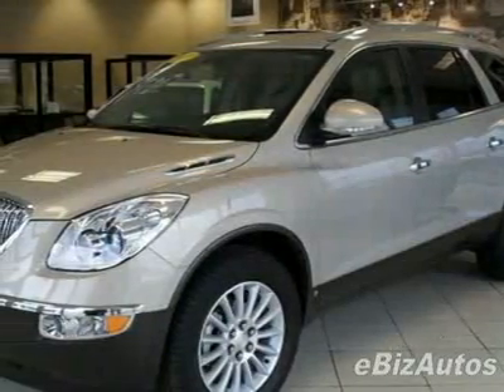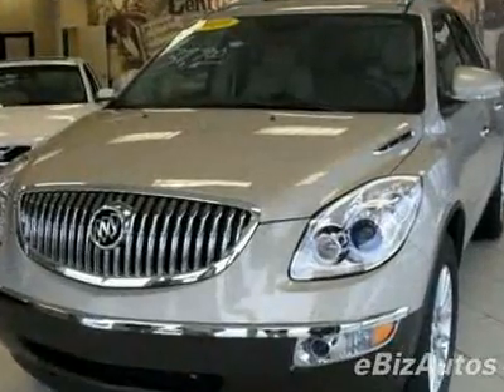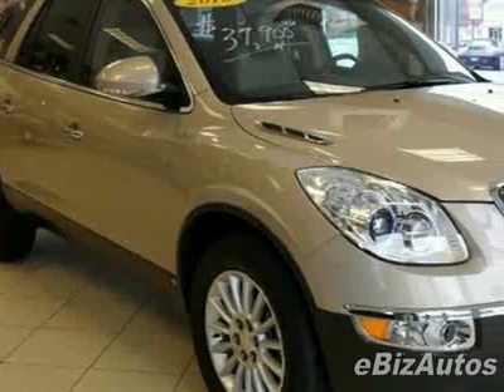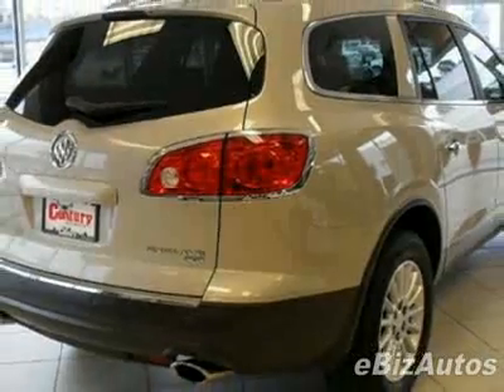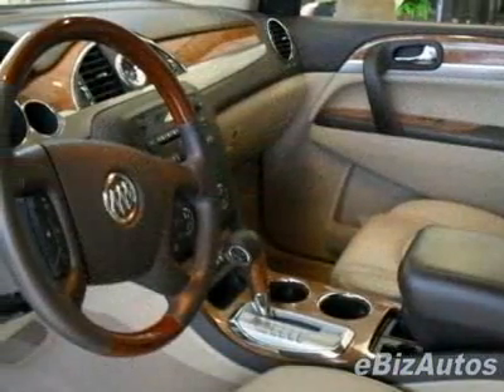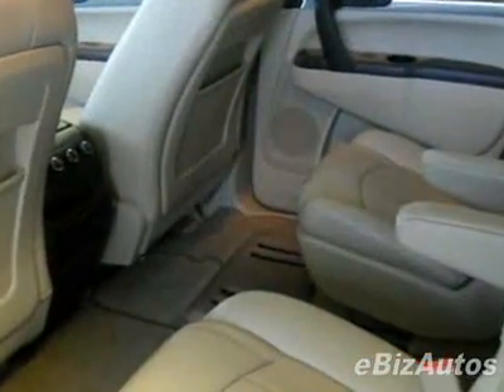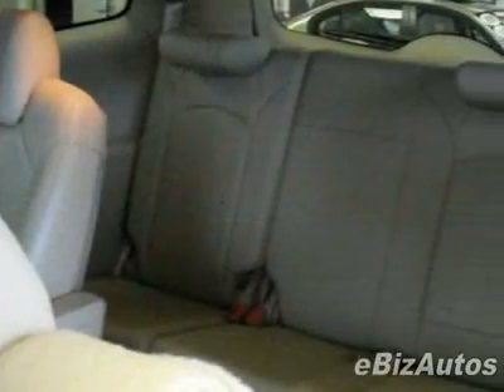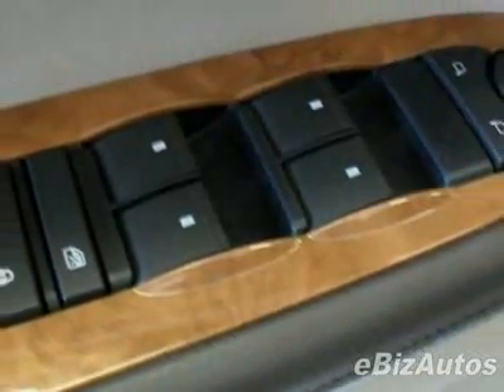2010 Buick Enclave FWD 4dr 1XL SUV